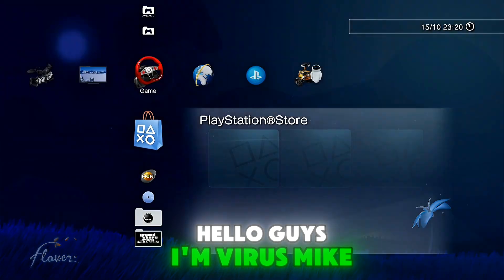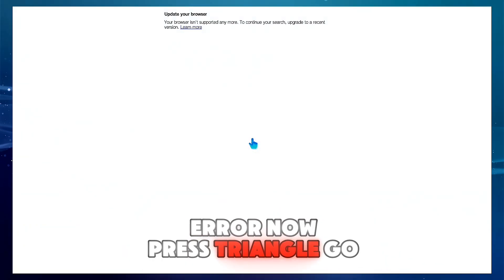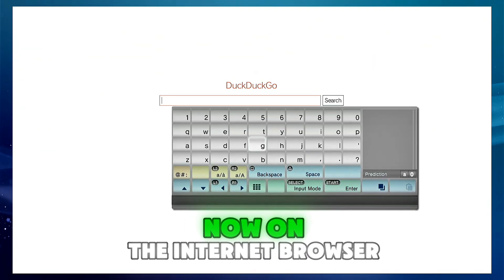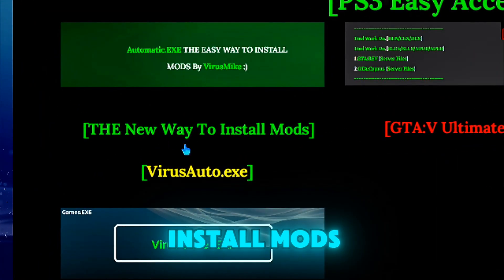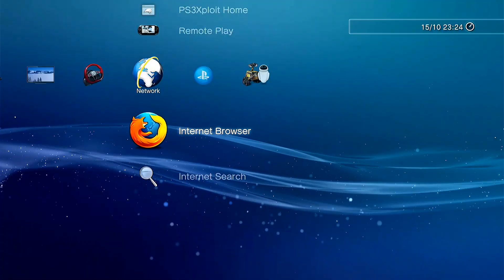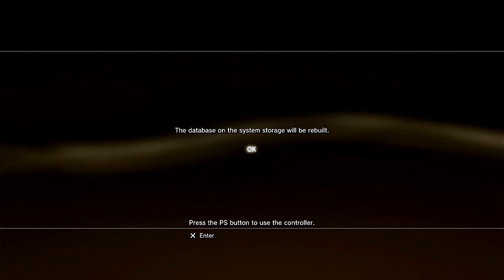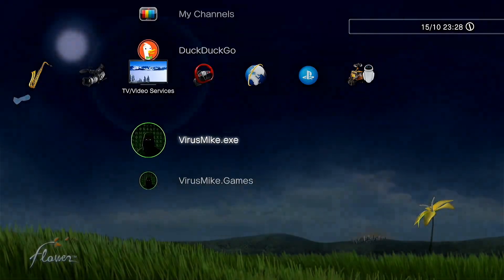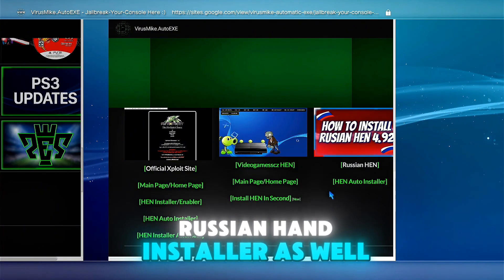How To Add Website Shortcuts on Your PS3 XMB! (Easy Access to Any Site!)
In this video, I’ll show you how to install website shortcuts on your PS3, so you can easily access my website and the DuckDuckGo search engine.

👀 Welcome to Virus Mike's Channel 👀

Your support helps me keep creating and sharing modding tools, PKGs, tutorials, Games, and more!

🌟 Channel Members/supporters – Shoutout
Big thanks to our amazing supporters! 💚
👑@Ali Baştuğ
👑gizem

[N/A]

©️ Credits

Shortcuts idea taken By
@aldotools web-man creator

🎮 Consoles Info
PS3 Super Slim: HEN 4.92
PS3 Slim: EvilNat D-REX 4.92.2
PS4 Slim: OFW 12.00